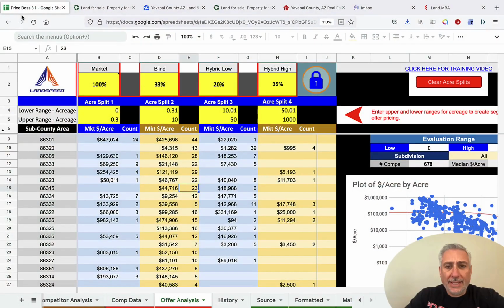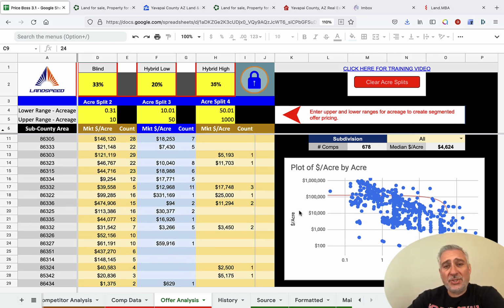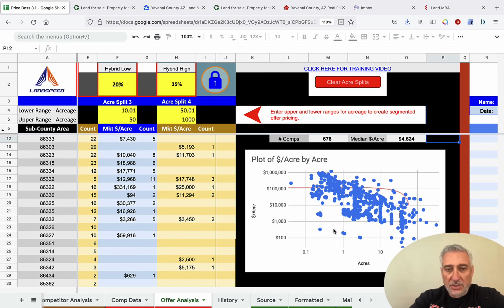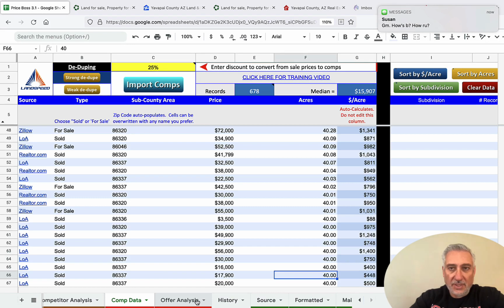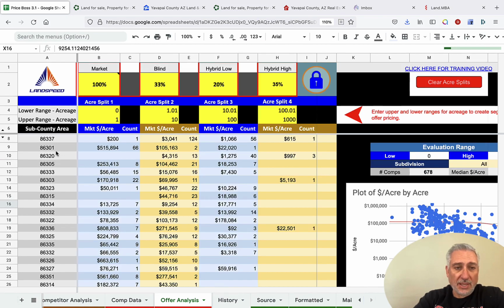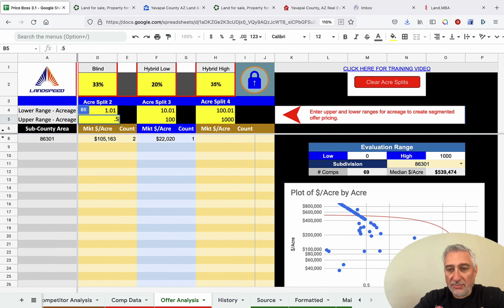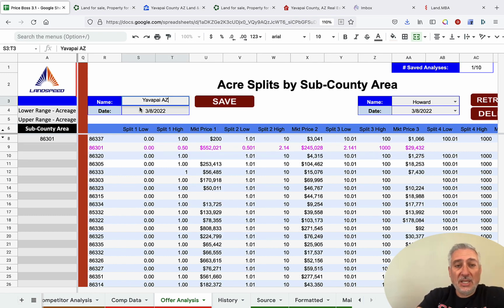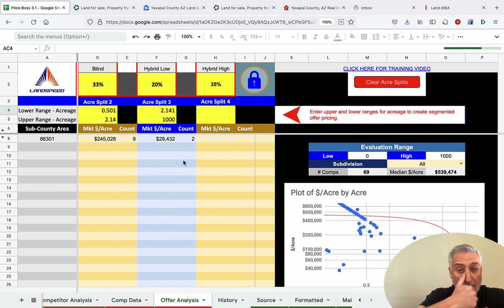Price Boss 3.1 Offer Analysis